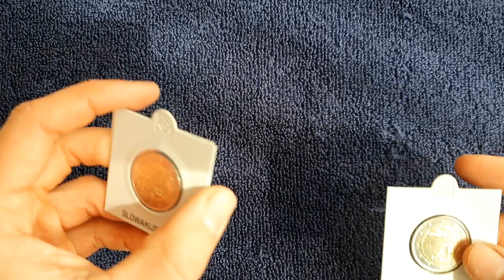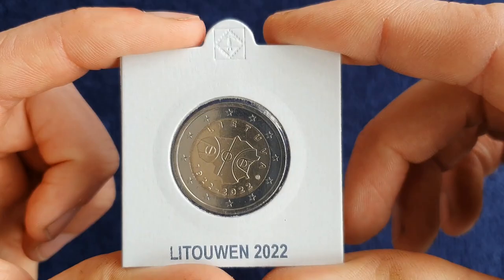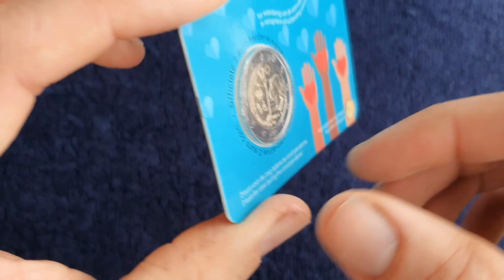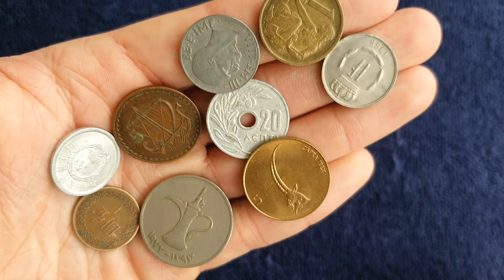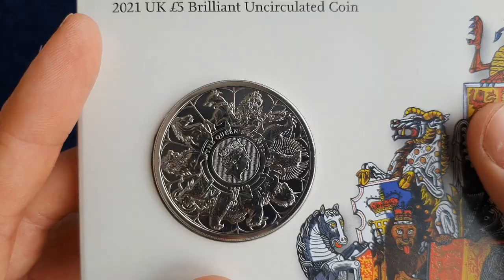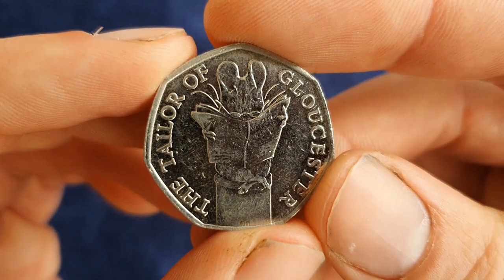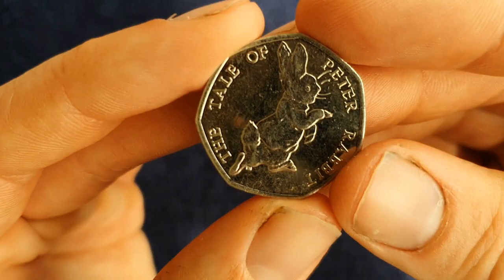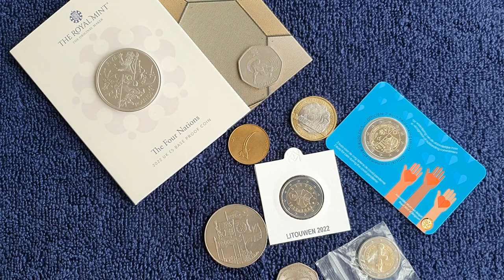Purchases, Trades & Finds #19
In this video I go through coins I have bought, got in trades or found in my everyday life.

0:00 Purchases
7:00 Trades
10:22 "British Purchases"
13:45 "British Trades"

I prefer to do my trades through the EuroCoins Discord server however if I feel I can trust a person I don't mind doing trades with people through my email or Facebook/Instagram pages. If you think you have something I need, don't hesitate in contacting me.

I do not give estimations on the monetary value of coins, or deal with error coins.
I only swap Euros for Euros, World coins for World Coins.